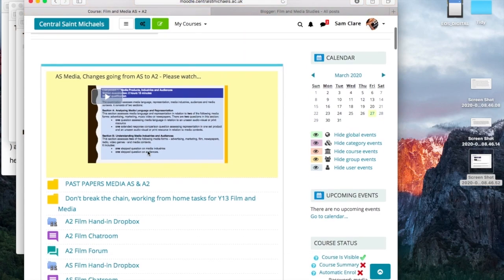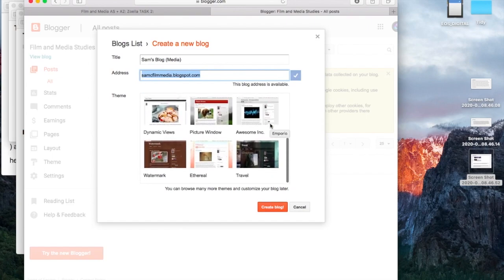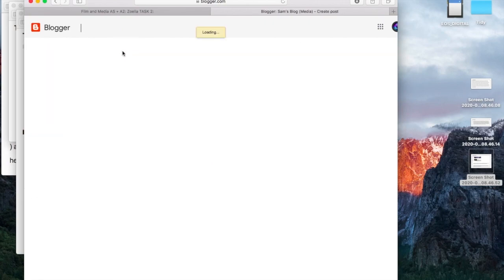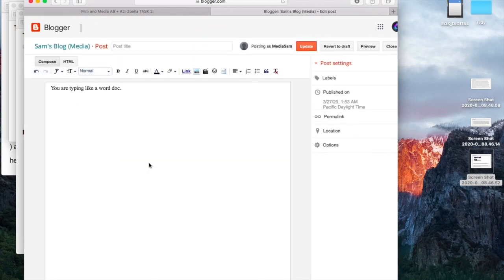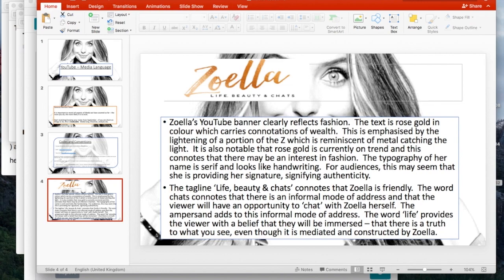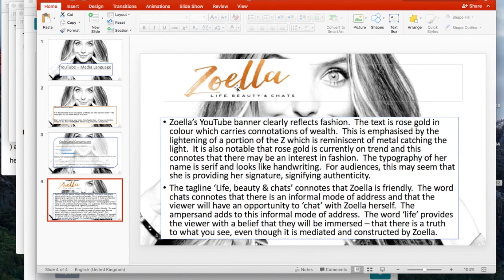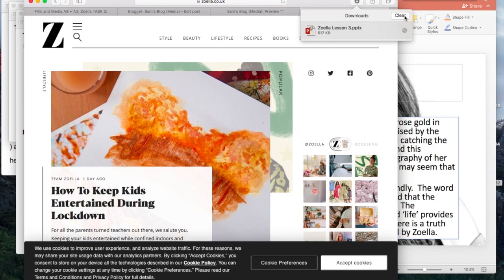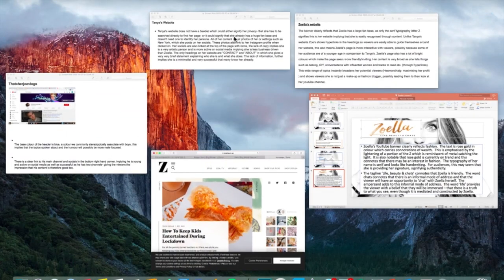Zoella Analysis and Blog Setup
How to analyse Zoella, how to set up your blog.